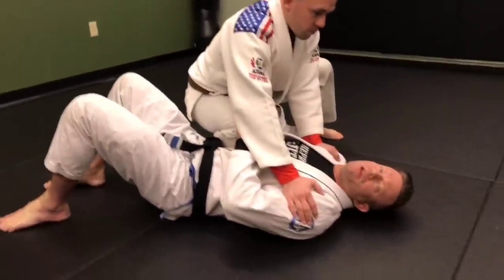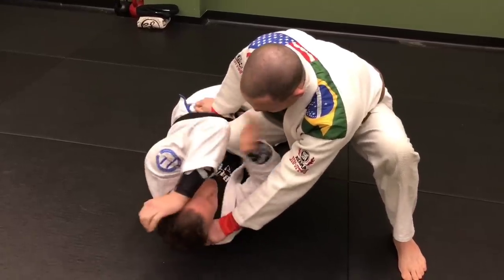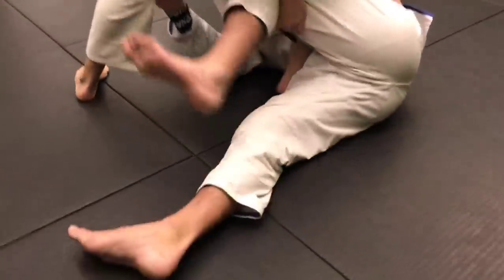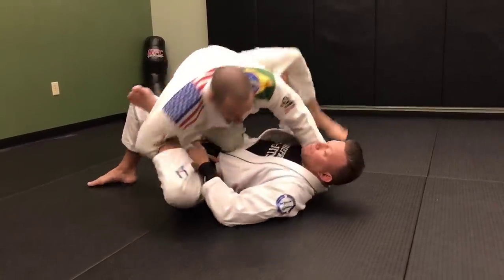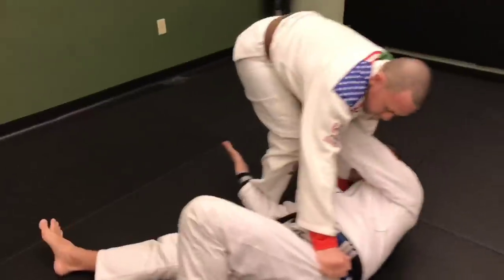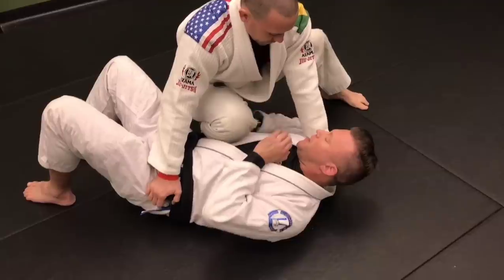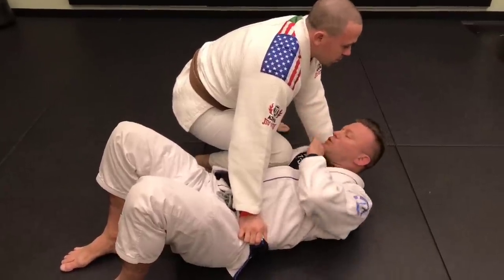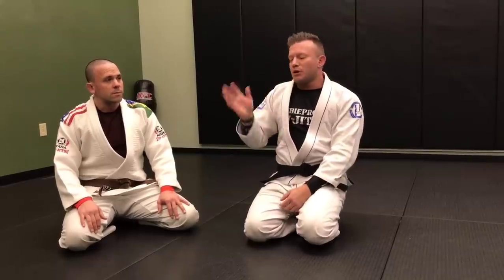Jiu-Jitsu Escapes | Knee on Belly Escapes that Really Help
Depending on the energy of the top opponent, hand configuration and pressure, each of these are really useful escapes from knee-on-belly. I have shown some of these before in videos for escaping bottom side positions, but wanted to make a video dedicated just to these and include some extra details. Hope the help.